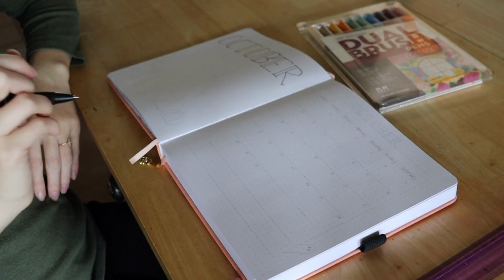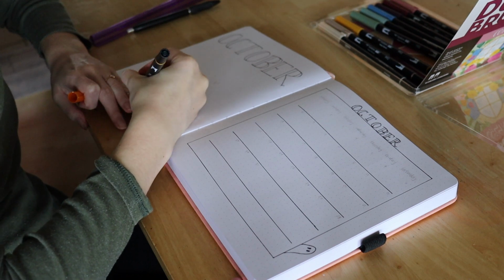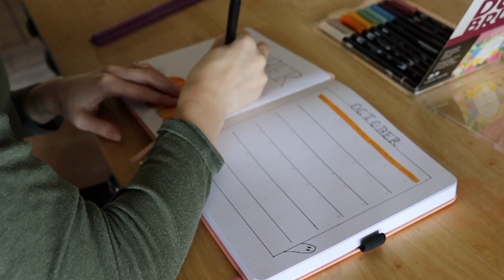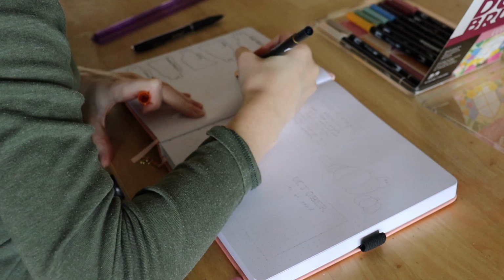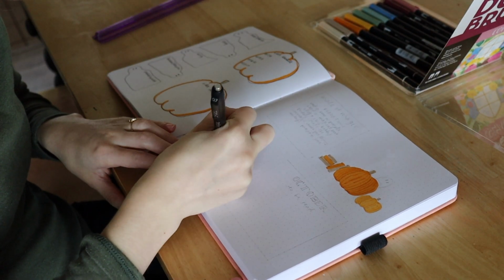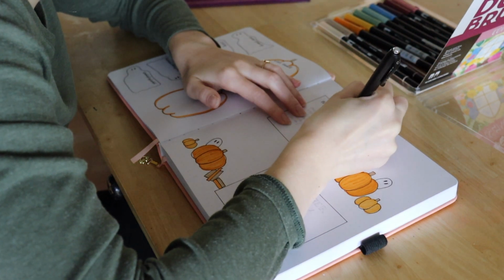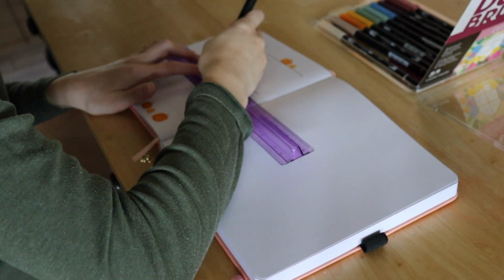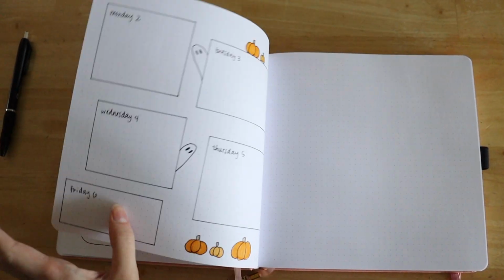October 2023 Plan With Me! 🎃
Hello friends!! I love how this theme turned out, and I hope you do too! What is your October theme?

CREATORS MENTIONED:
I was talking about the Made of Magic Readathon 🫶

SUPPLIES USED:
Tombow Dual Brush Pens- Cottage pack
Sharpie S Gel Pen

ABOUT ME: Hi! My name is Sandy and I love all things creative! In my spare time you can find me reading, drawing, cooking, organizing, and spending time with my husband. Tell me about yourself in the comments!